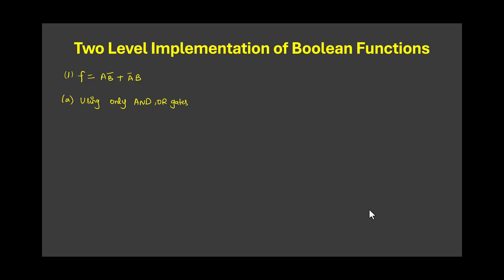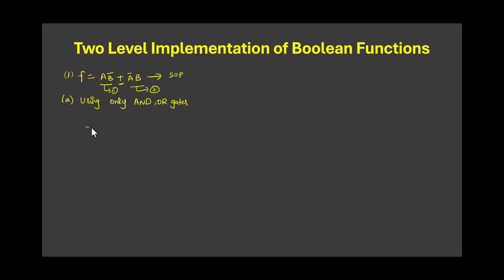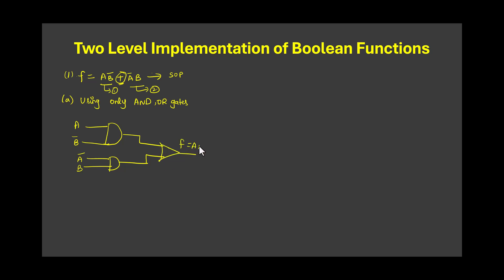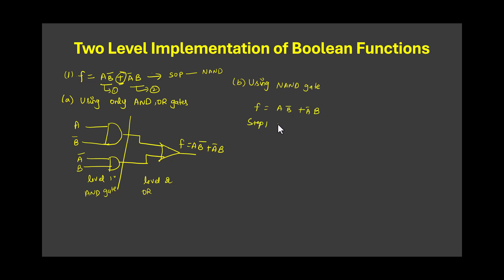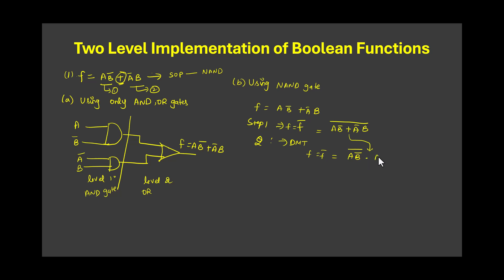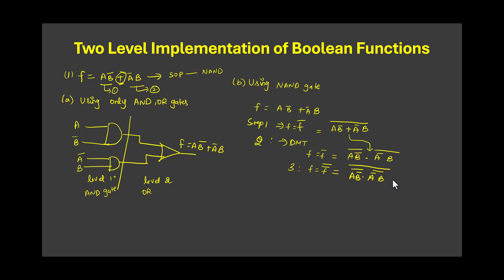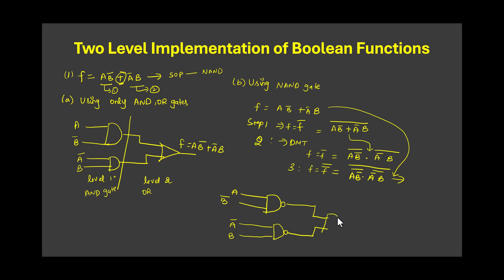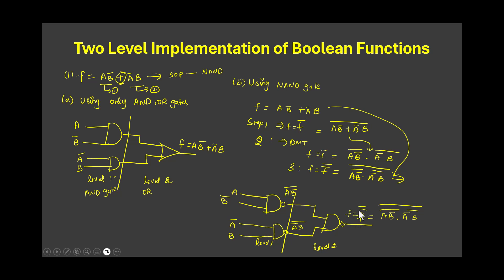Two level implementation of Boolean functions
To avail Udemy Digital Logic Design Course click this link with discount